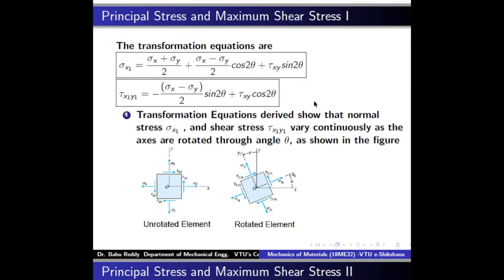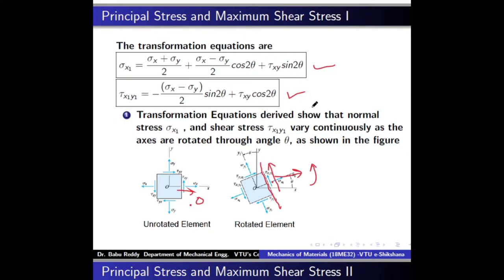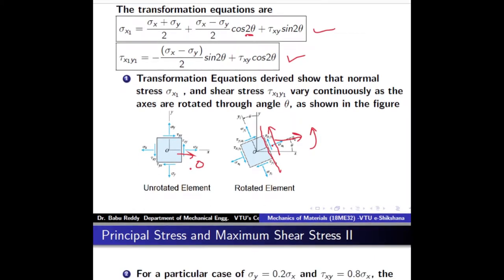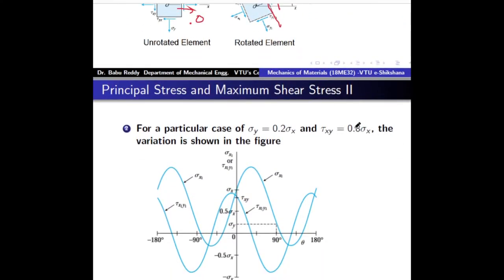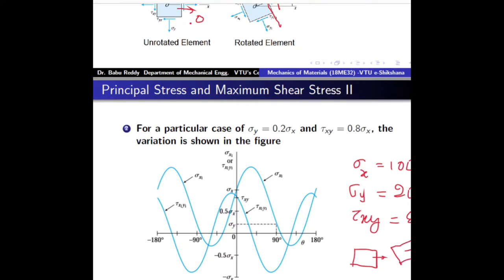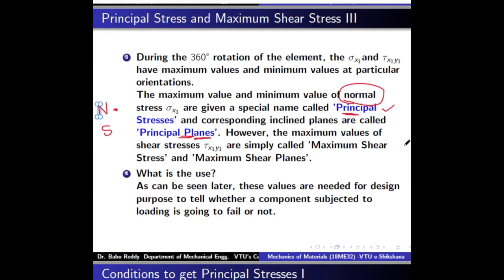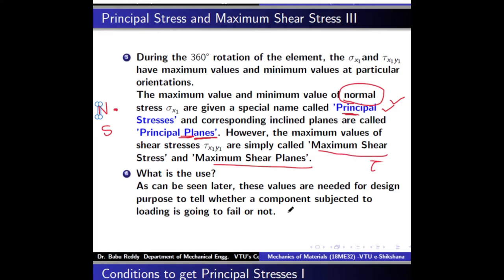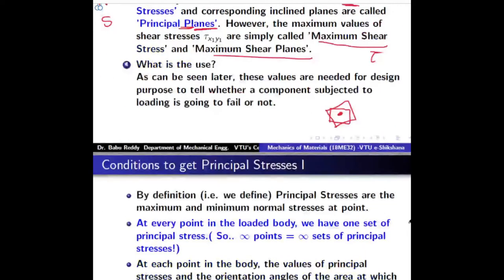Module 2 Part 1 04 Derivation of Principal Stresses and Principal Angles